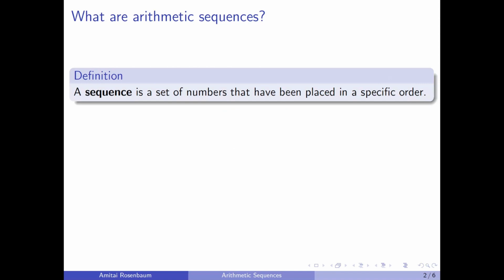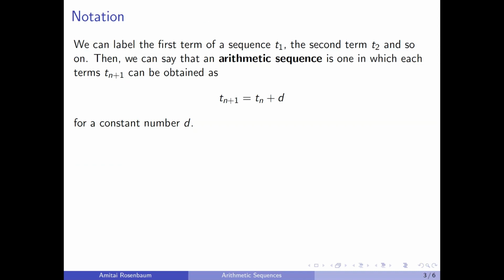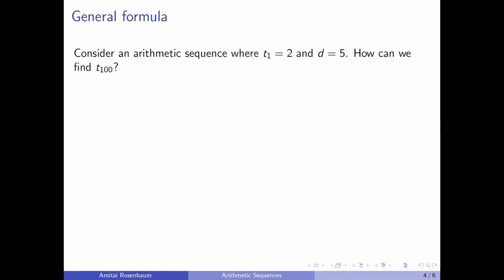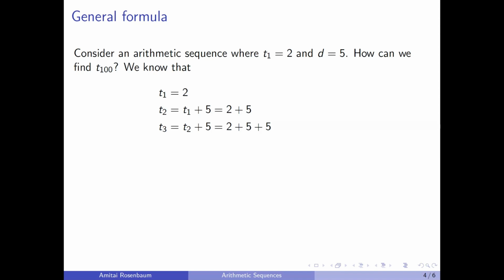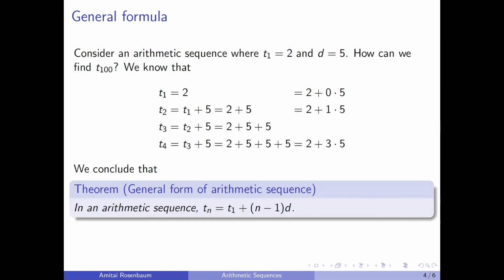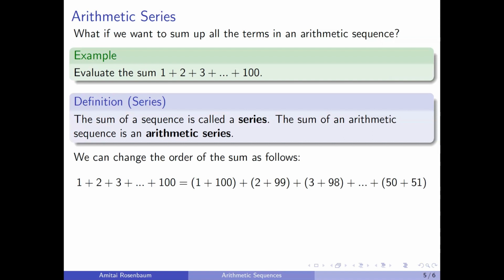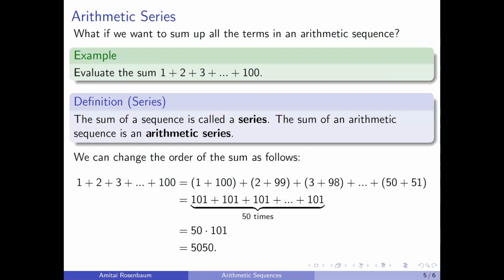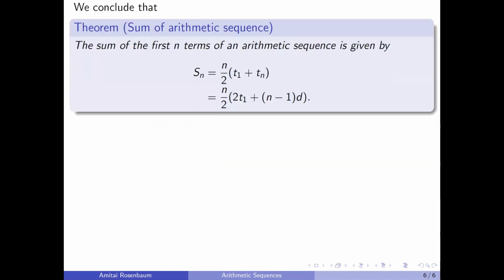Introduction to Arithmetic Sequences